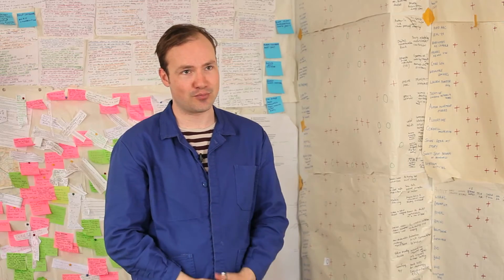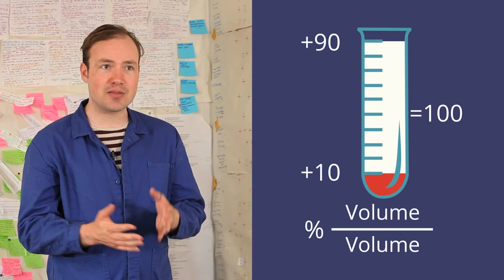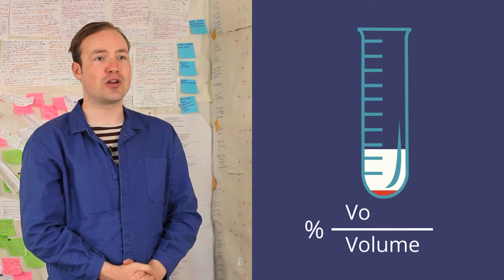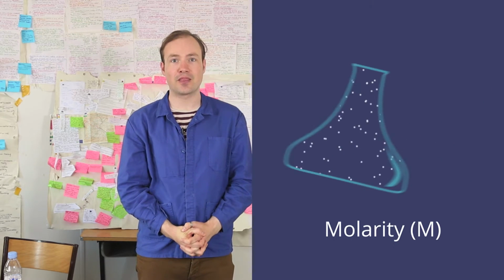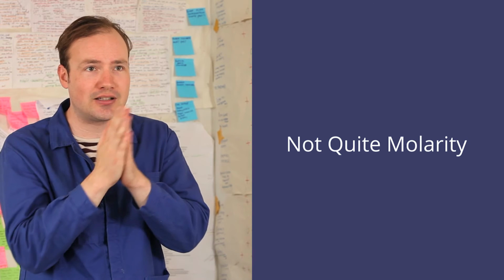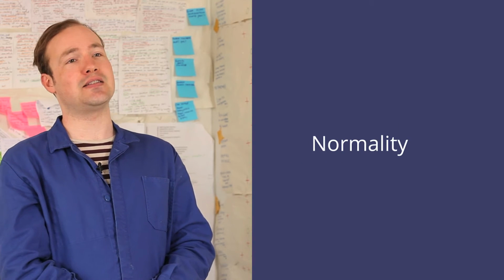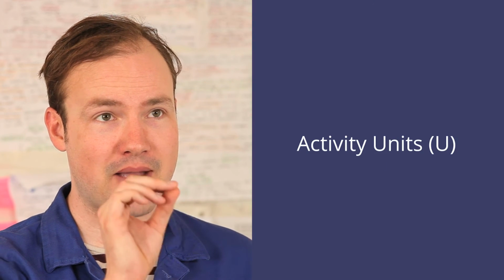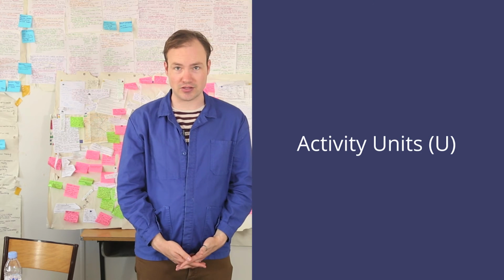Common Units of Concentration in the Lab